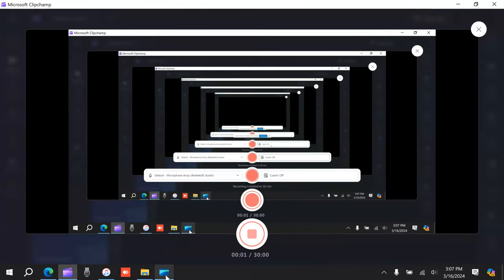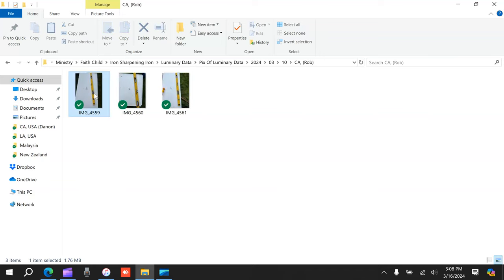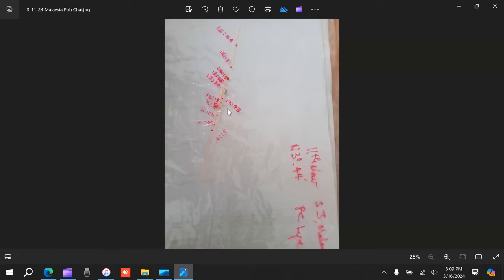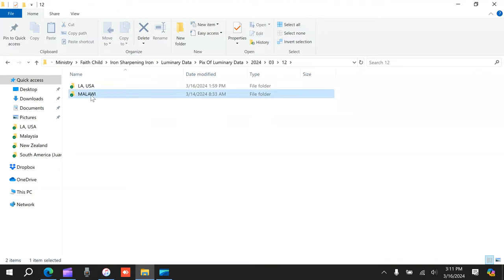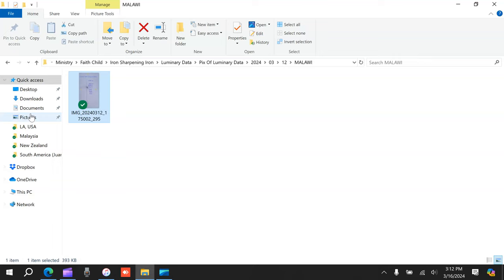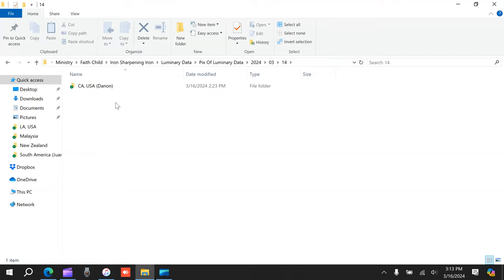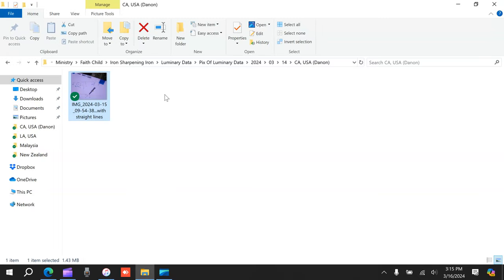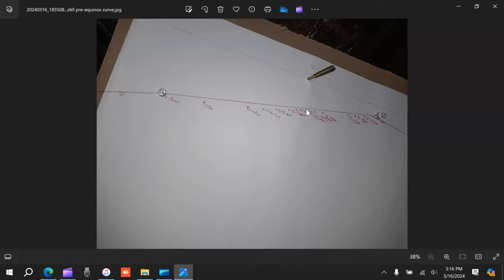Worldwide Sundial Project Update for Confirming 2024 Equinox (03/16/24)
Facebook group with live sundial updates:
Solar Tracking Observations (Confirming the Creator’s Times via Gen1:14)